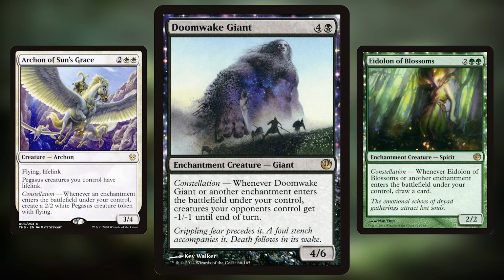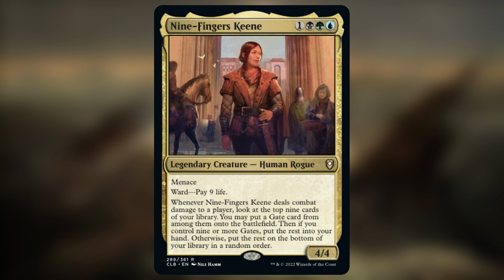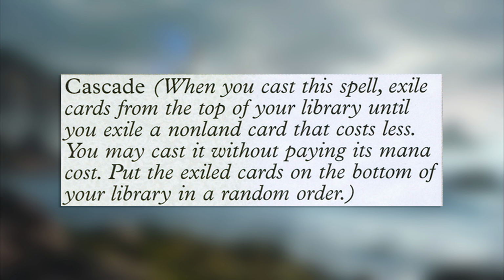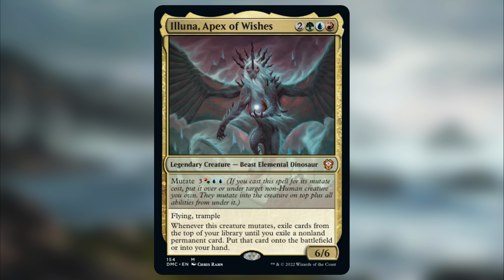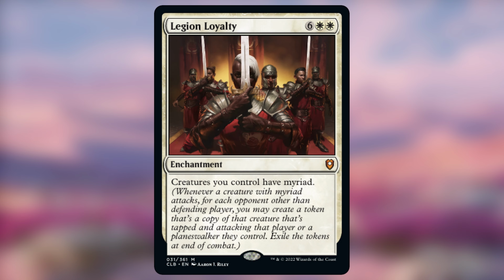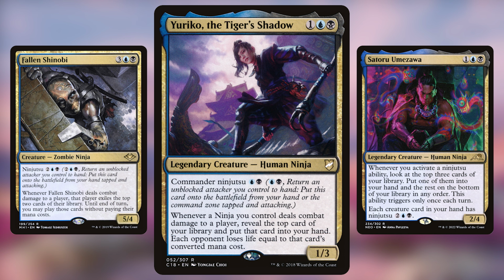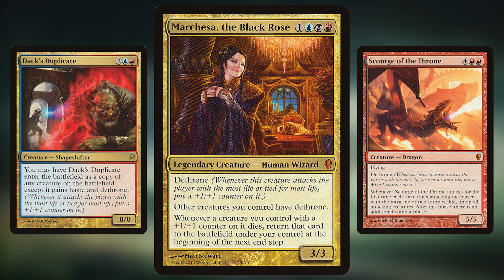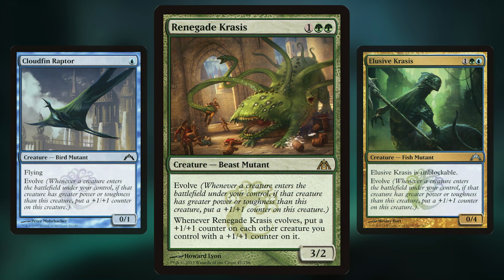My 10 Favorite Keyword Abilities to use in Commander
Keyword abilities are arguably the driving force behind a strategy taking off in popular formats like Commander. The more interesting the abilities are, the more likely I am to consider them for my decks.